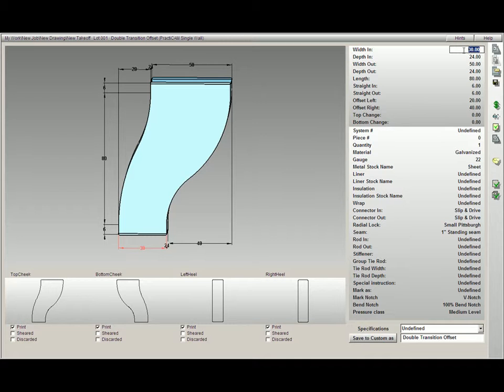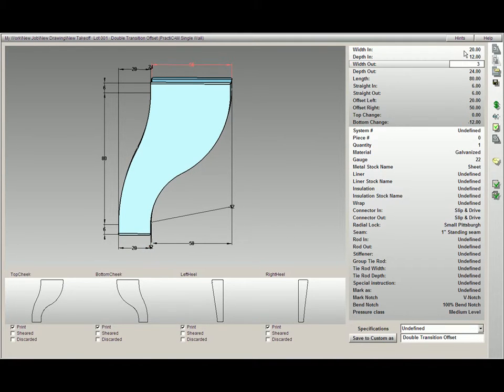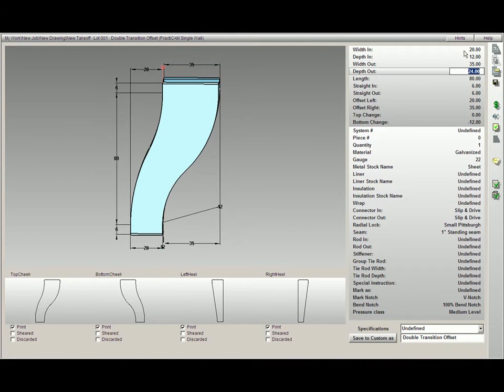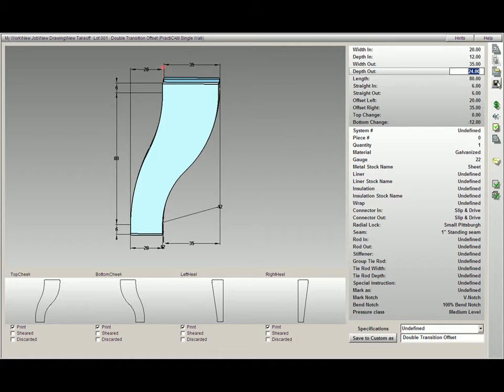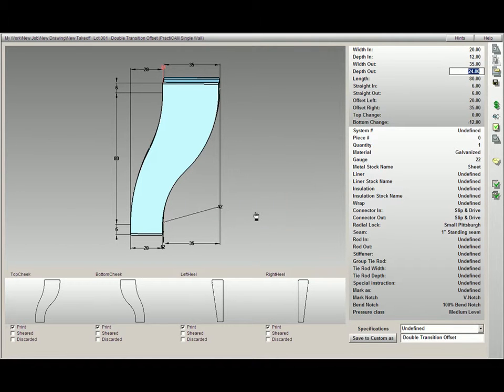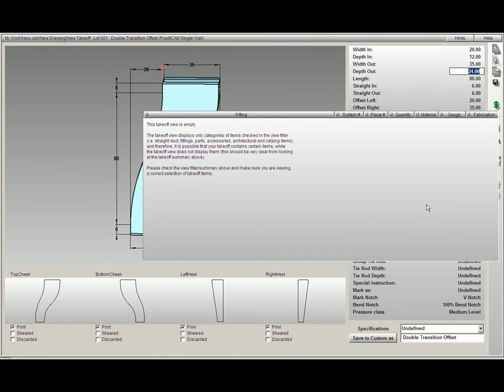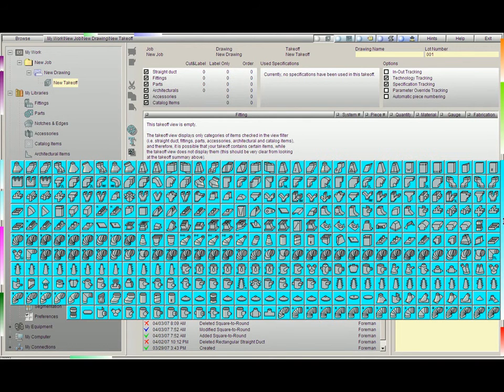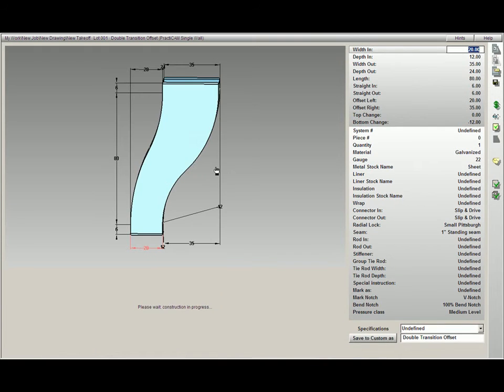02 03 - PractiCAM - Save as Default Icon